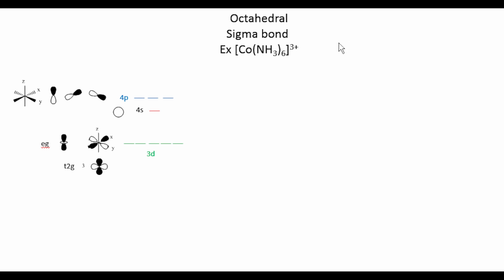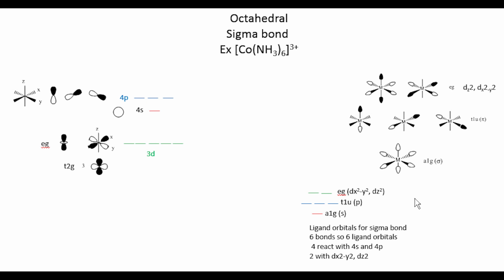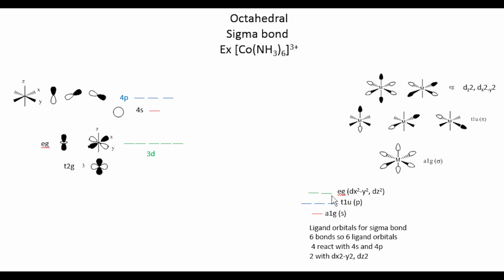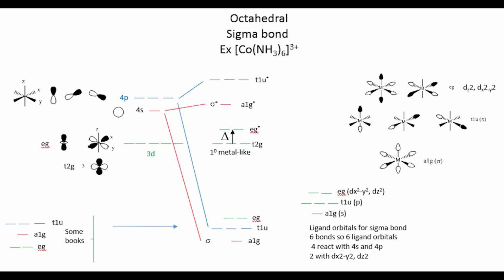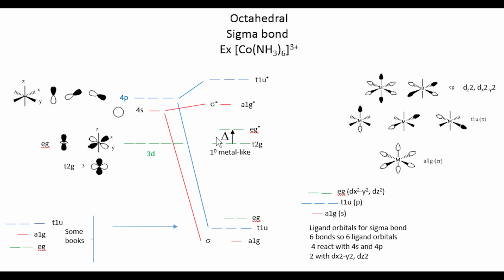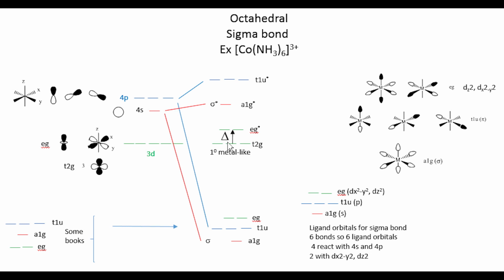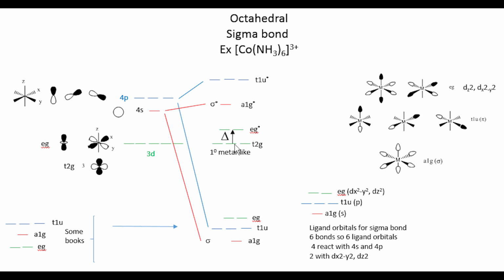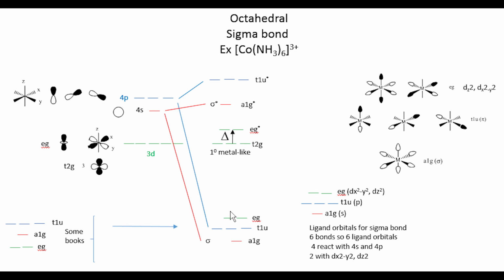VideoOctahedralML6SigmLigField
Ligand Field Theory for Octahedral complex sigma bonds